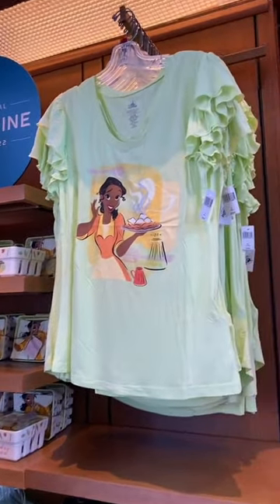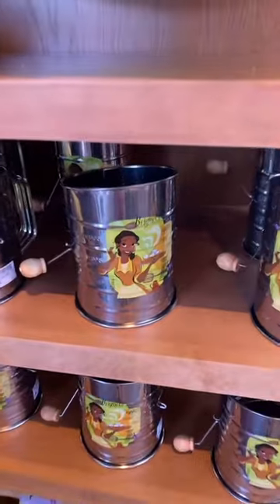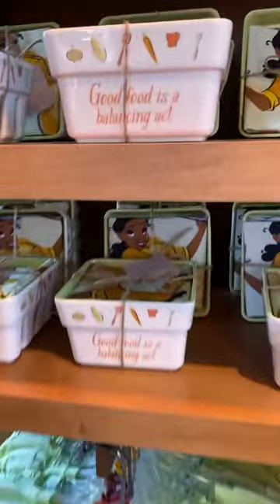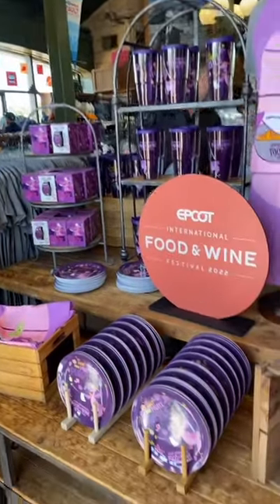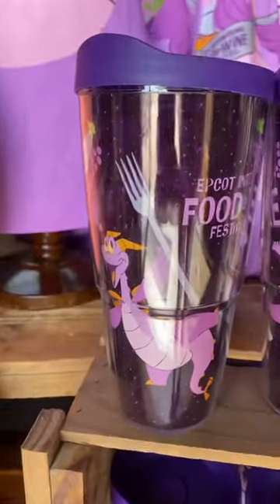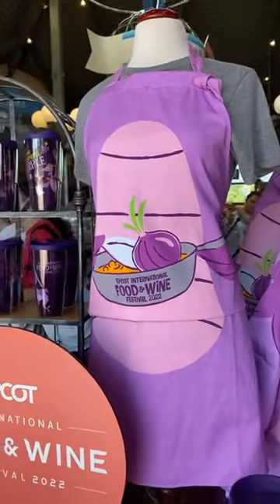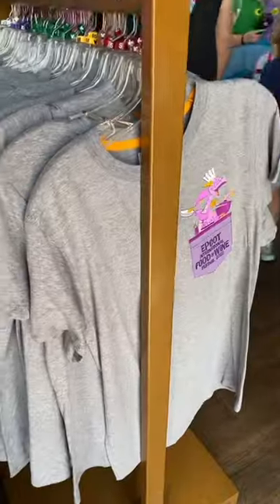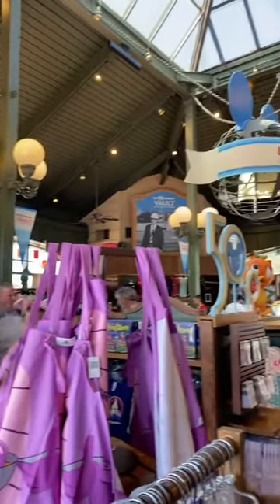NEW Figment Merchandise at Epcot!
Here is a look at some of the new Figment and Tiana merchandise for the 2022 Food and Wine Festival!

Gear I use to create videos:
Mickey Ring Light:
Computer Monitor:
Blue Yeti Nano Microphone:
IPhone 11 Pro:
Phone Tripod:

Megan